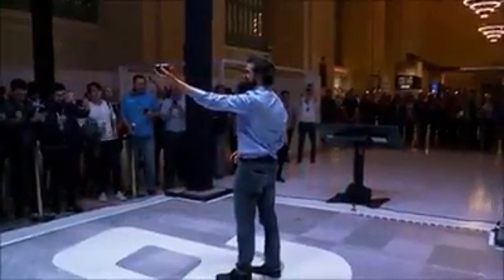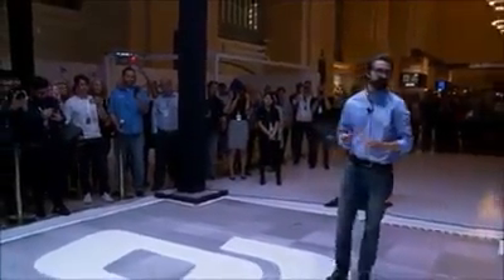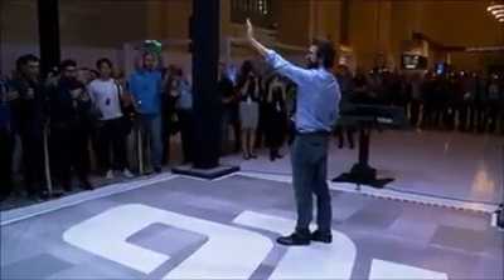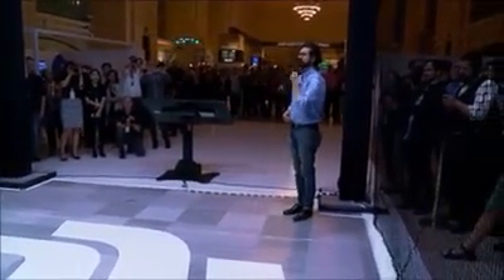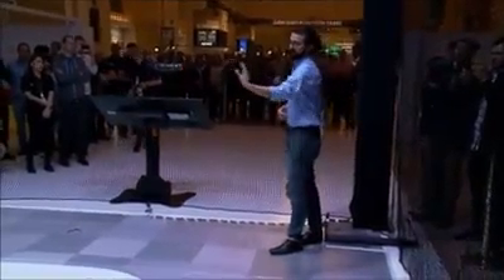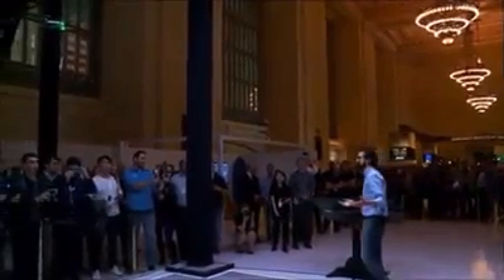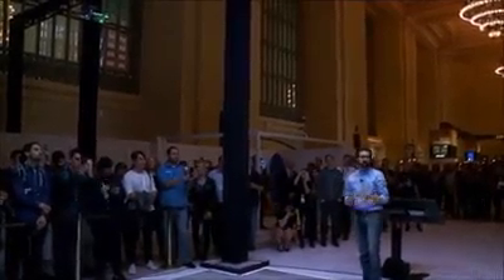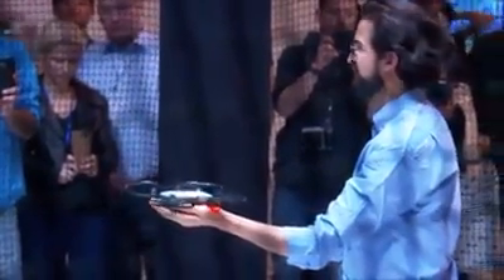Selfie Drone 7th Genaration| Released Auguest 2017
This is an ultimate 7th generations selfie drone that ever you seen. This technology is so incredible that it can read your reactions. we are introducing a brand new selfie drone which can control your motion perfectly.